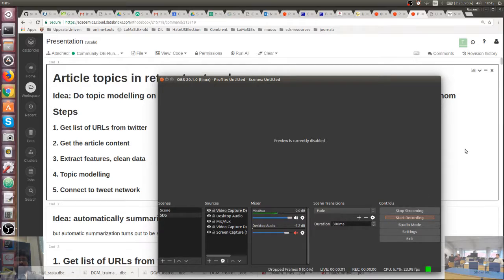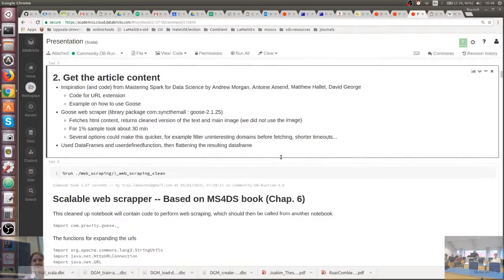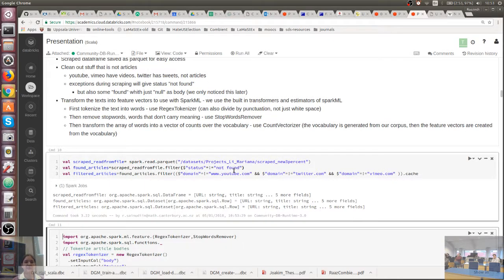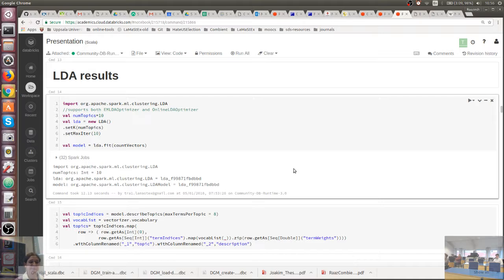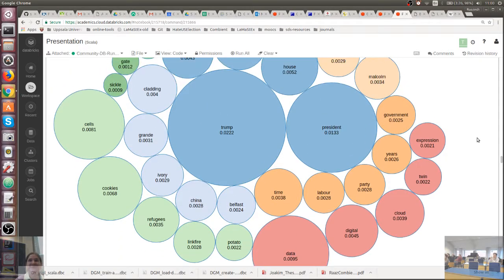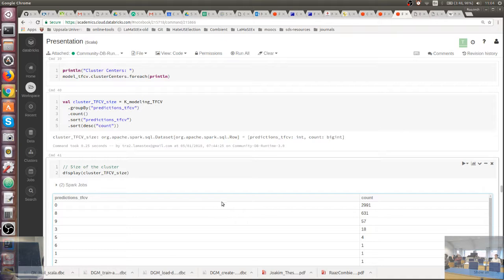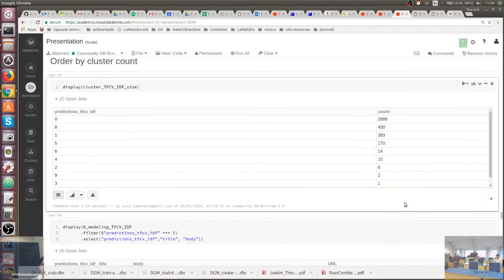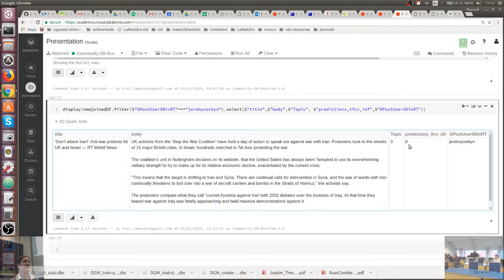Scalable Data Science from Atlantis, Student Course Projects, Set 2